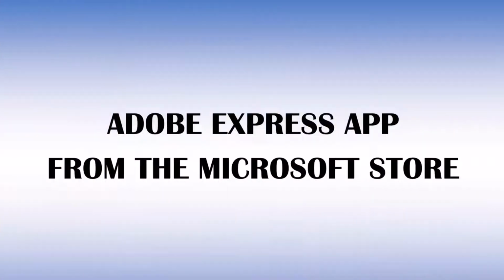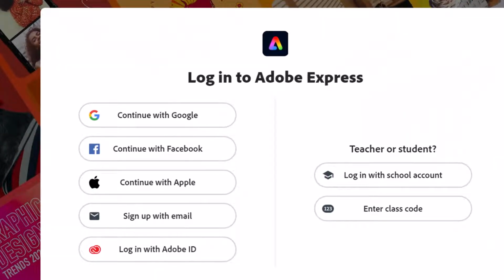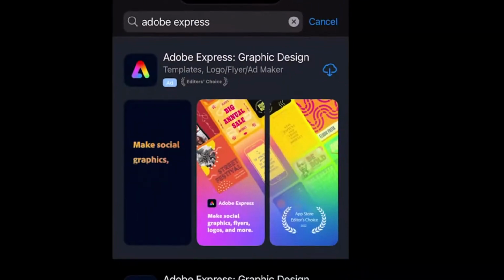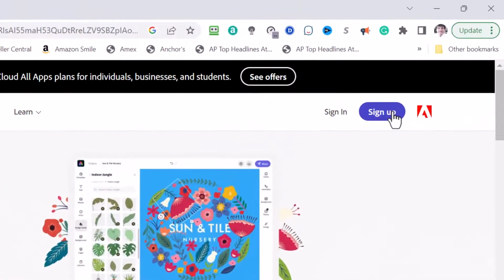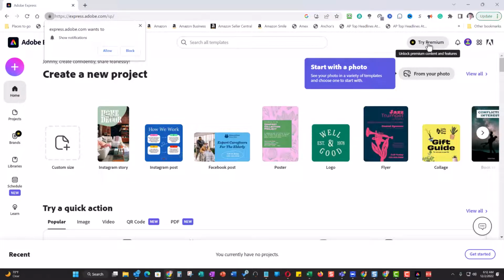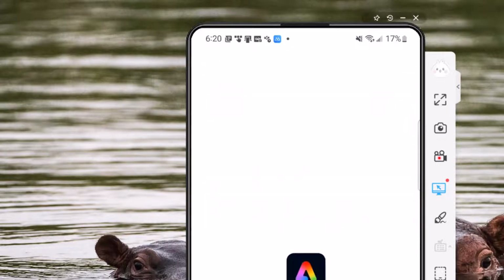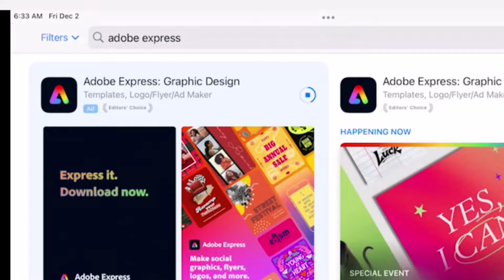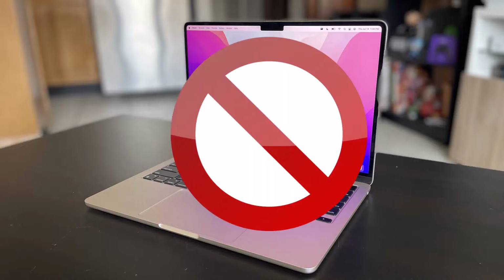Adobe Express Intro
In this video, I introduce you to Adobe Express.  I show you how to create an Adobe ID (account).  Additionally, I demonstrate how to install Adobe Express on various devices, including Windows 10 and 11, iPhone, iPad, Android, and more.

In the video, I refer to a blog post I wrote in November 2022, naming Adobe Express as my app of the month.  Here's the link to that post:

Also, you should know that while there is no Adobe Express App for the Mac, you can install it on your Mac under Windows 11, if you are running Parallels.  Find out more about Parallels by visiting: